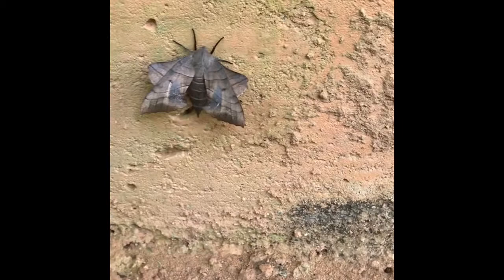BBHerping Virginia creeper sphinx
Virginia creeper sphinx
(Darapsa myron)